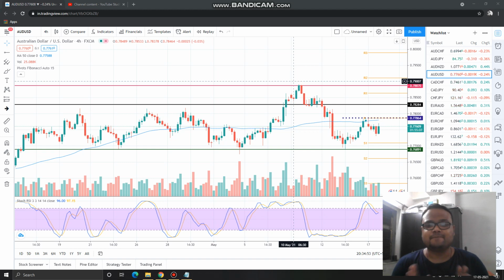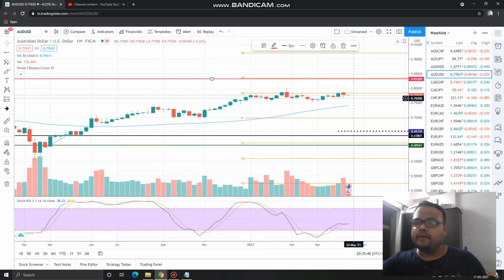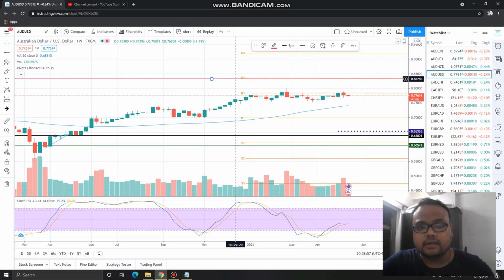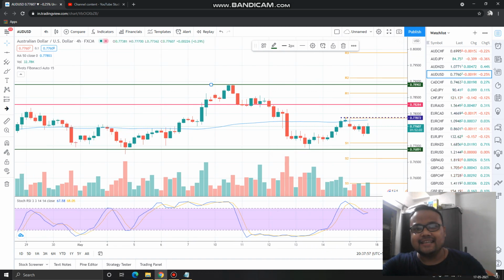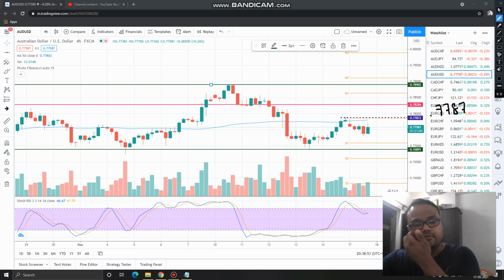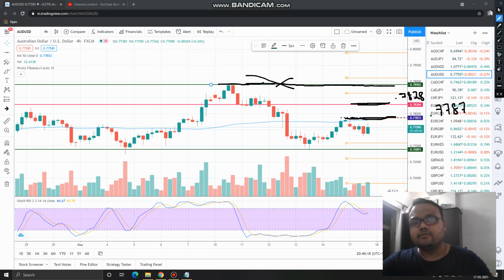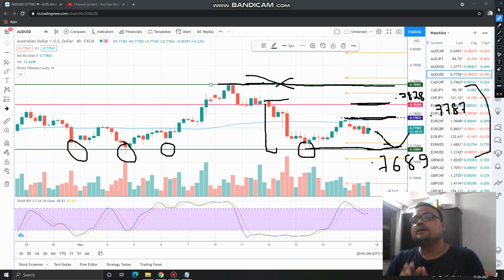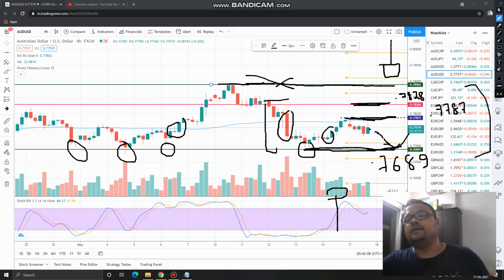AUD USD Analysis for 18 MAY | AUD USD forecast today | AUDUSD trading strategy 18 MAY